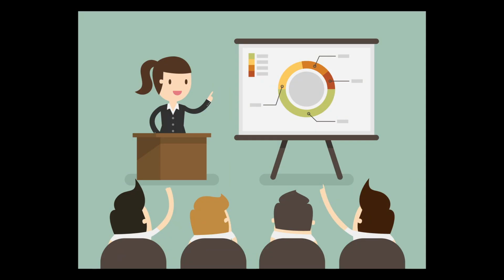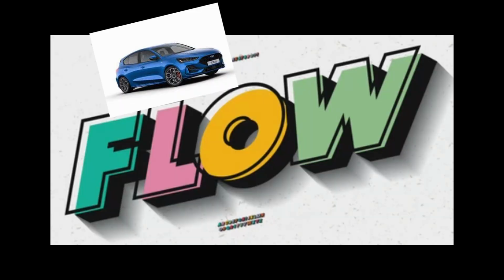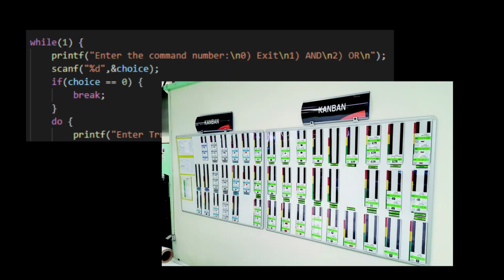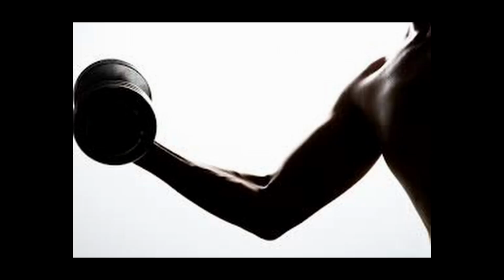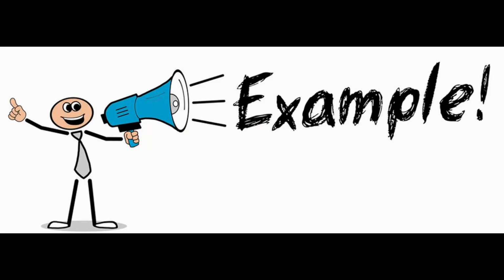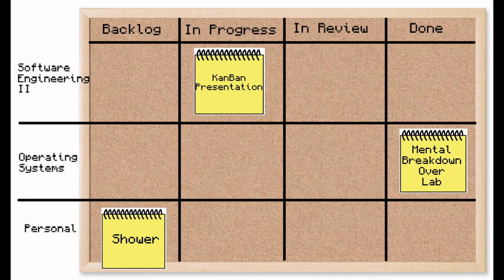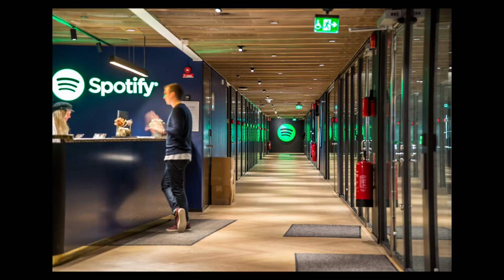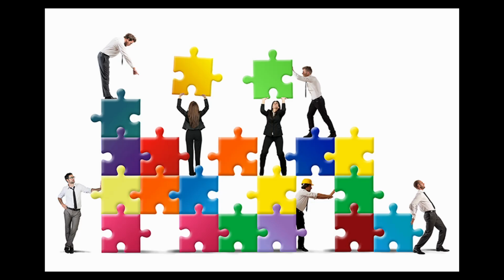What is KanBan?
GitHub KanBan Tutorial

Timestamps
0:00 Introduction
0:37 Preview
1:03 What is KanBan?
2:13 History of KanBan
2:52 How is KanBan Used?
6:00 Demo of a KanBan Board
7:26 Companies that use KanBan
8:34 Current State of KanBan
9:14 Recap